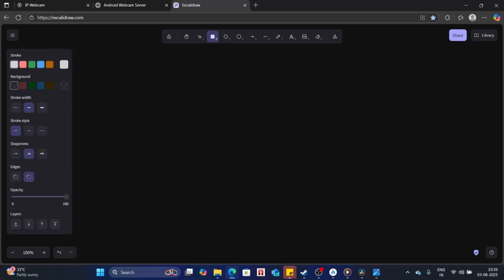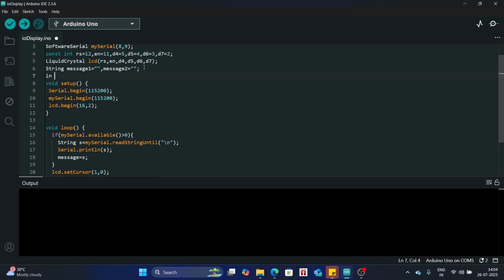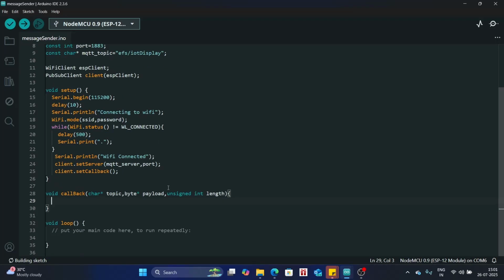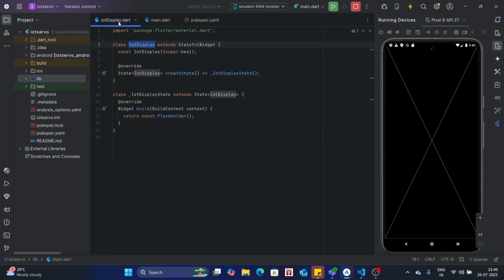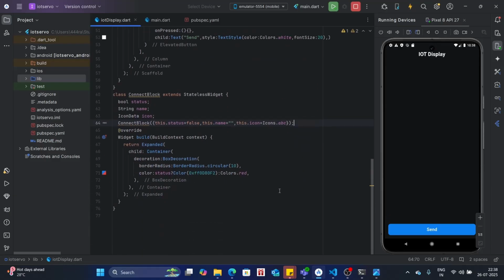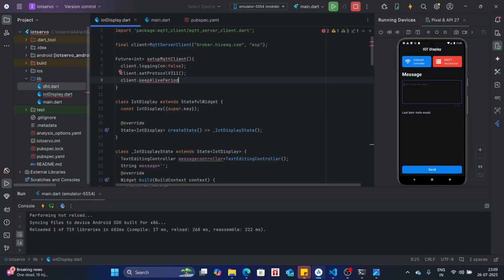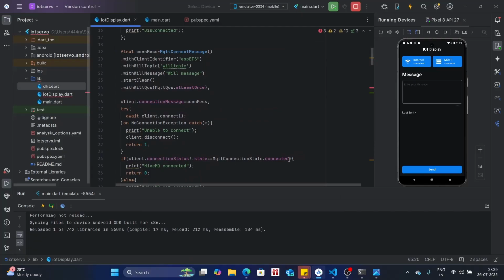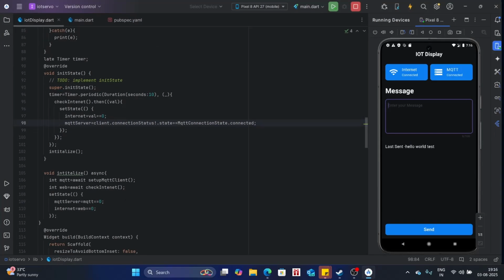Send Message from Flutter App to 16x2 LCD via NodeMCU & Arduino(Project 3)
Learn how to send custom text messages from a Flutter mobile app directly to a 16x2 LCD using NodeMCU (ESP8266) and Arduino. This beginner-friendly IoT project shows how you can build a connected system to display any message wirelessly over Wi-Fi.

🔧 Technologies Used:
Software
Flutter (for mobile app)
Arduino

Hardware
NodeMCU (ESP8266)
Arduino UNO
16x2 LCD Display (with I2C module)
Serial Communication via UART

📱 Features:

Real-time message sending

Wi-Fi-based communication

Clean UI with Flutter

Easy hardware integration

🧠 What You'll Learn:

How to control hardware using a mobile app

Serial communication between NodeMCU and Arduino

Interfacing LCD with Arduino

Building IoT projects using Flutter and NodeMCU

Time stamps

00:00:00 - Intro
00:00:55 - System Design & Flow
00:05:24 - Schematic
00:07:04 - Connecting Arduino to LCD
00:22:50 - NodeMCU Setup & Code
00:43:39 - Flutter App Development
01:44:16 - Live Demo